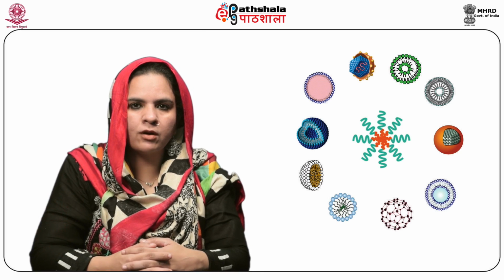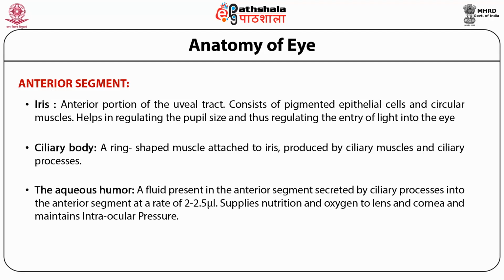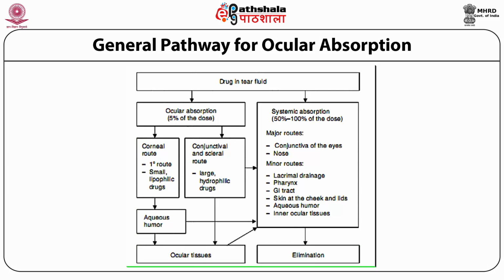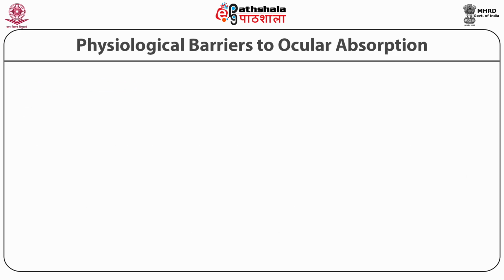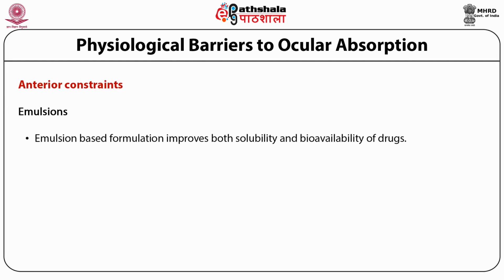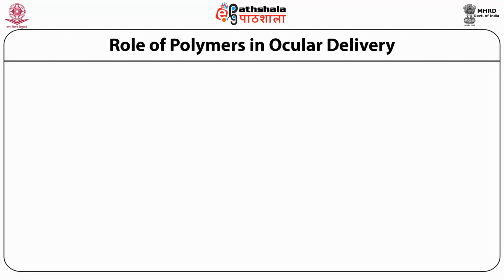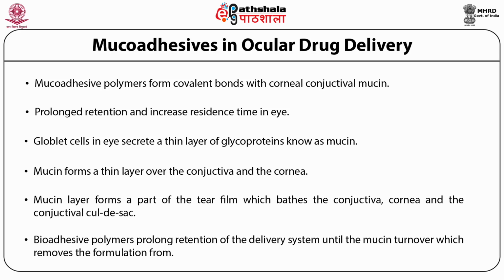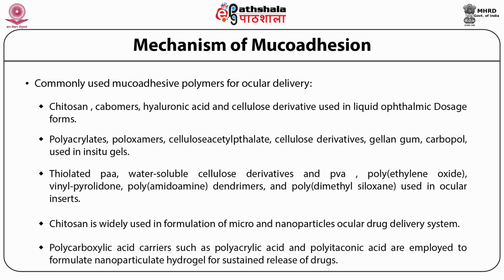Introduction to ocular drug delivery